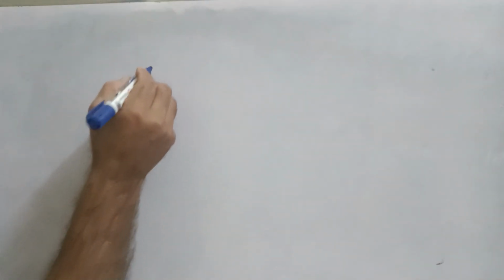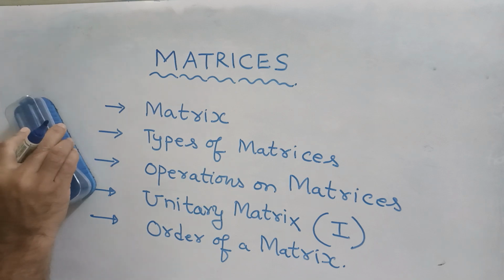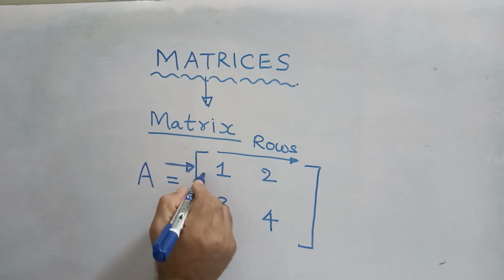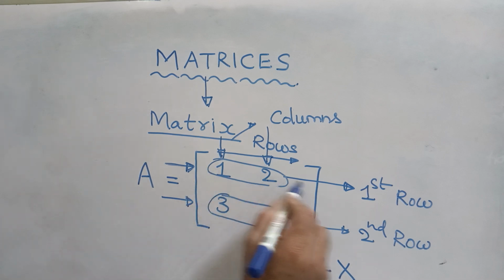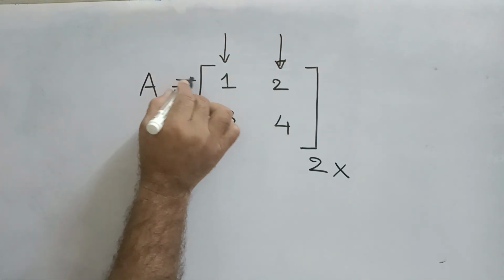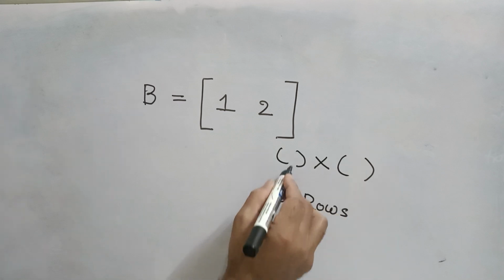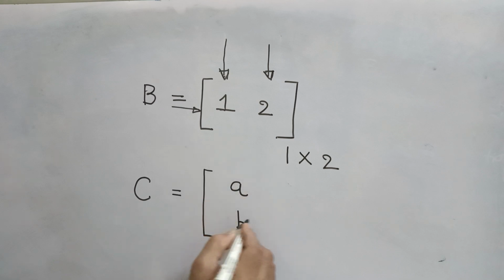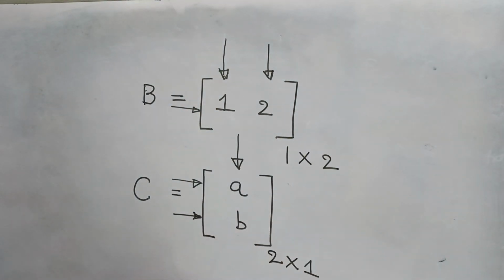Matrices. Engg_Maths_I Diplomas_Polytechnics ECE,EEE,ME,CIVIL,CSE